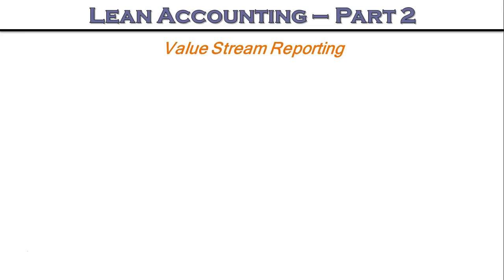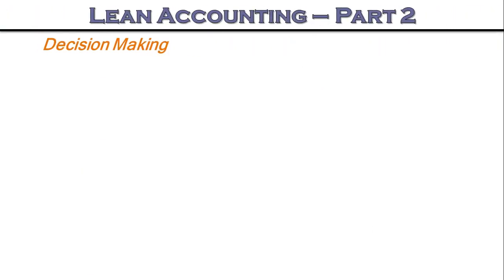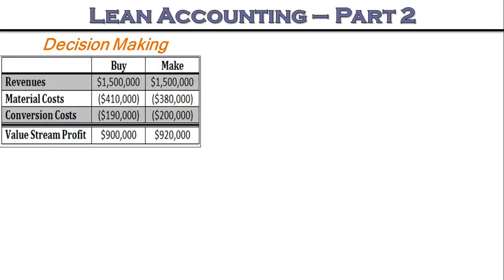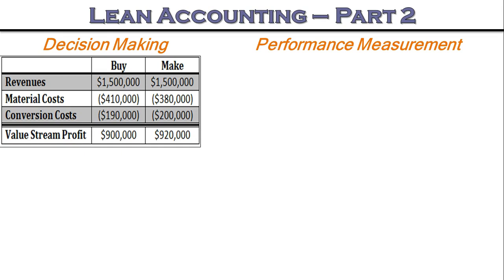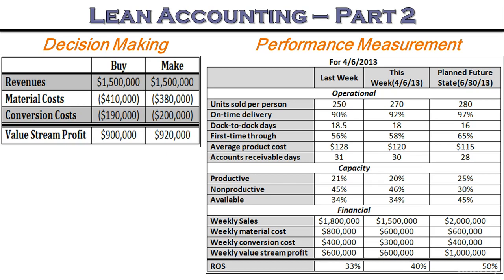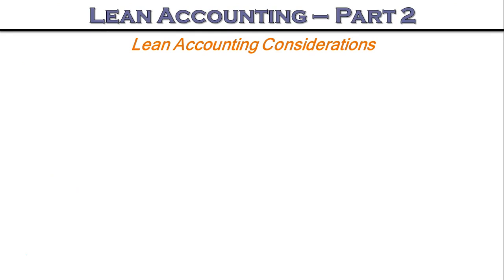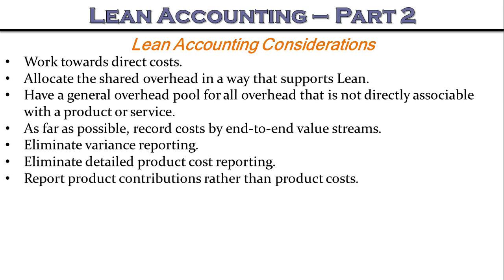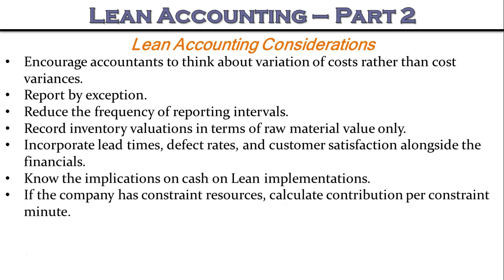004 Lean Accounting Part 2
lean-accounting-and-productivity-measurement